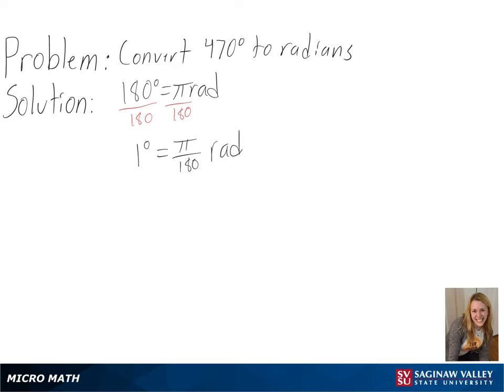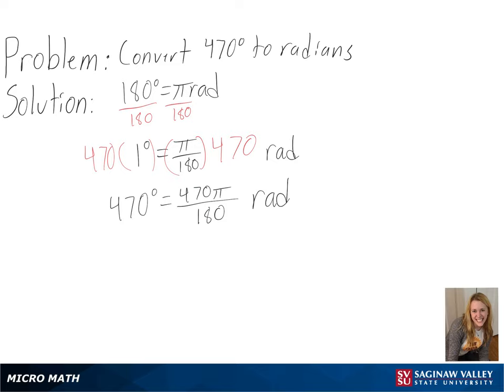Trigonometry: Convert 470° to radians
Anna from SVSU Micro Math helps you convert angle measure from degrees to radians.

Problem: Convert 470° to radians